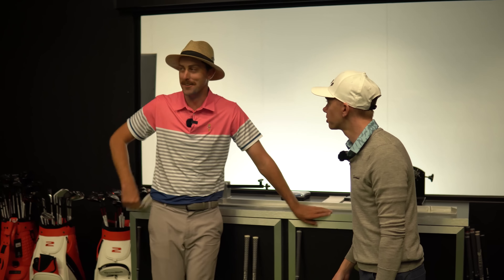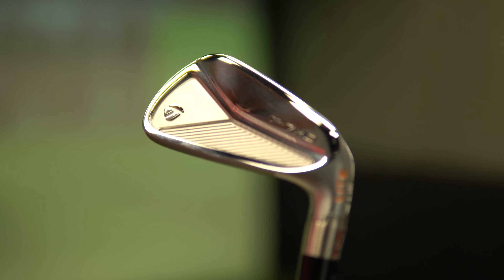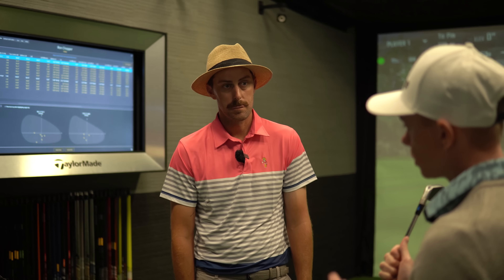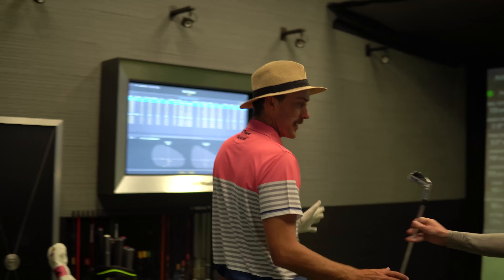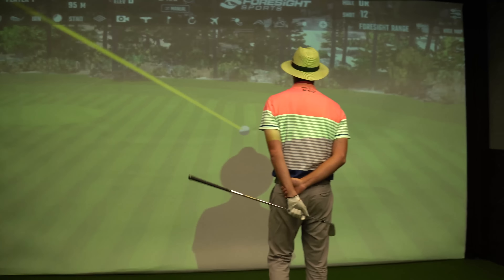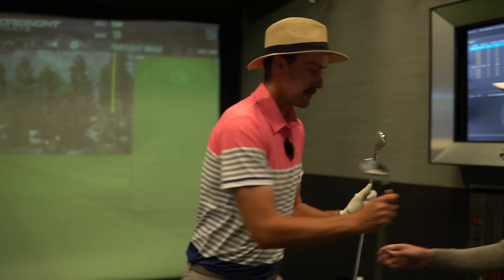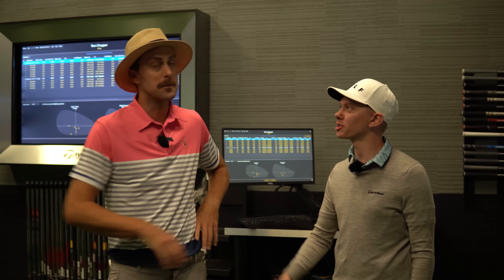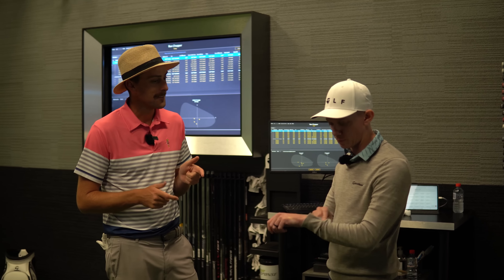Ron's Club Fit at Taylormade HQ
Ron heads to Taylormade HQ in Melbourne to get his new custom made Irons.